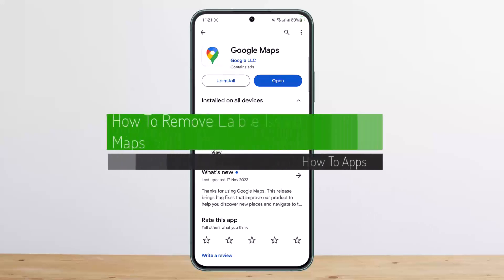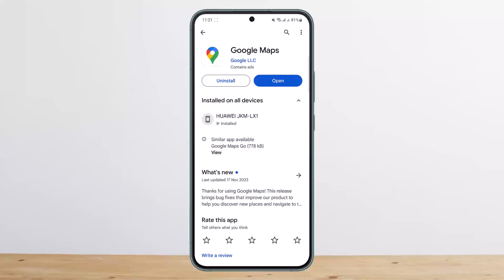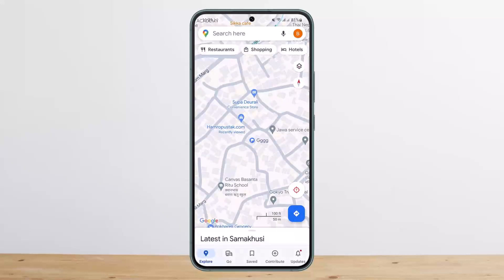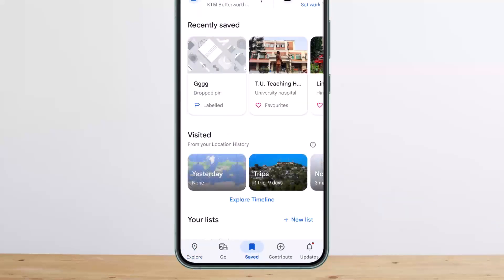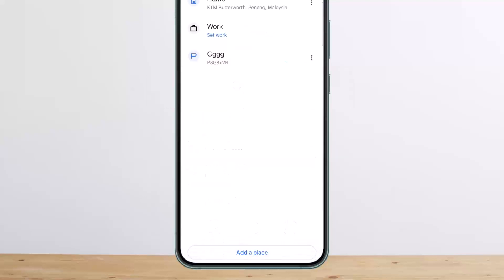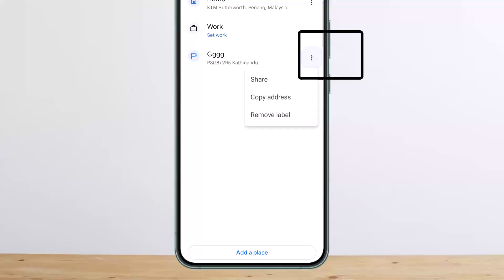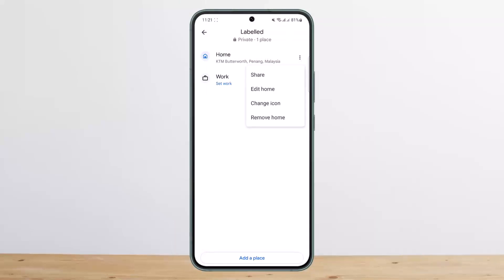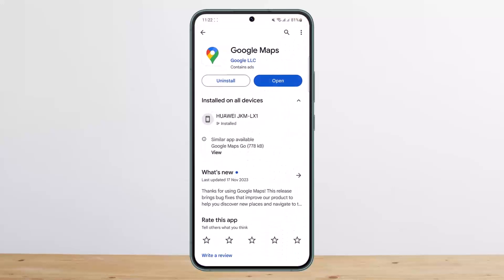How To Remove Labels On Google Maps - EASY GUIDE !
In this tutorial video, I will simply show you how to remove labels on Google Maps. So just make sure to watch this video till the end.

~ Video Chapters:
0:00 Introduction
0:14 Delete Labels On Google Maps
0:56 Outro